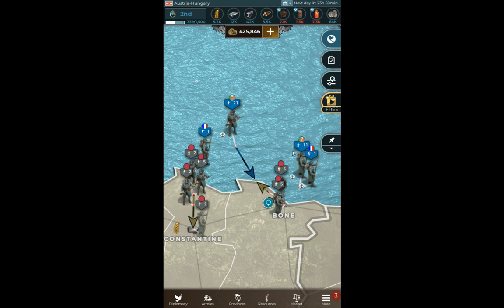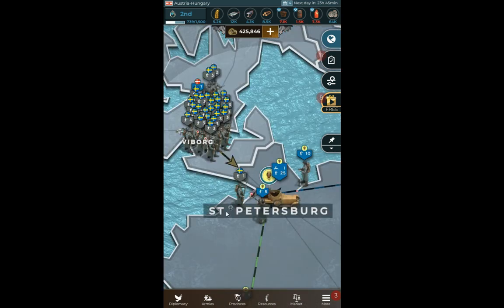Green, day 4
The first attacks of the war have landed... not with the intended consequences...